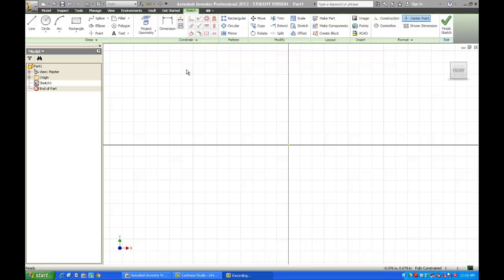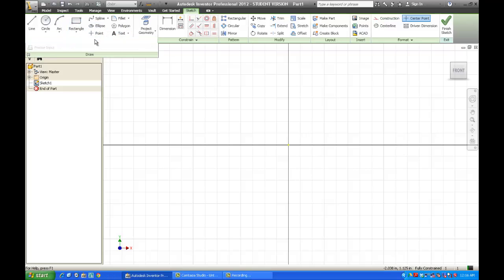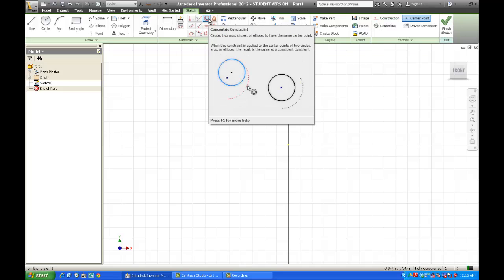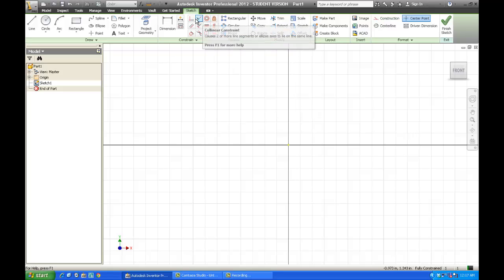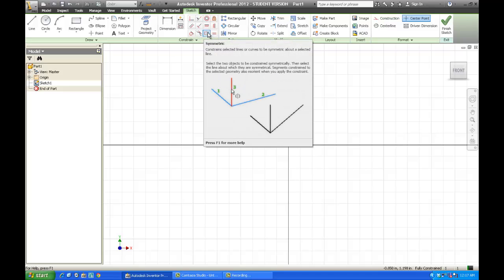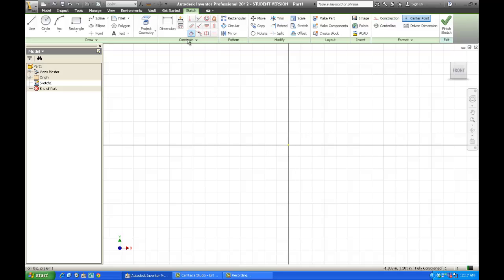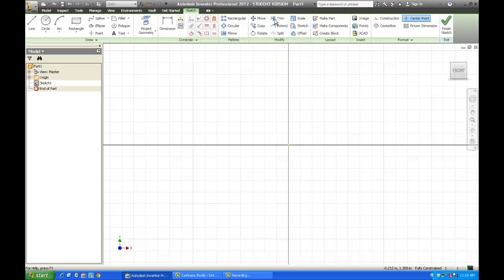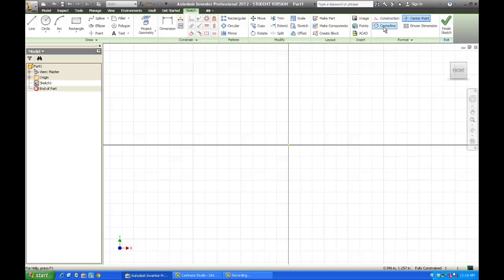Inventor Drawing Tools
Drawing Tools in the inventor interface